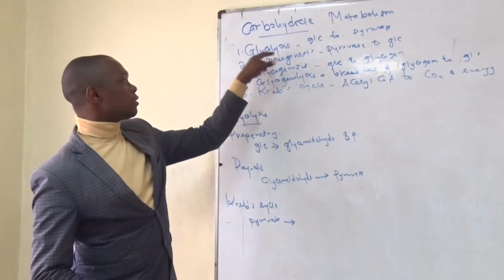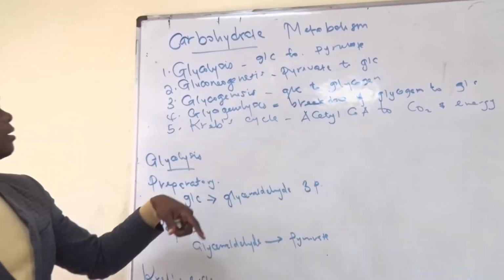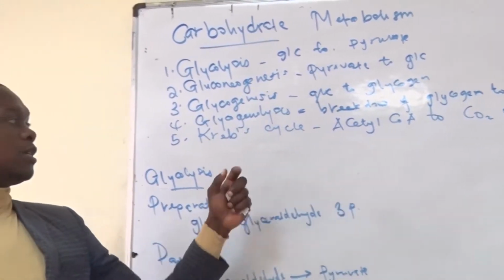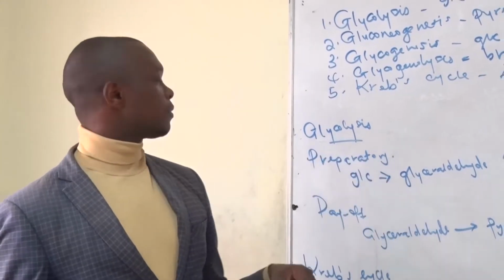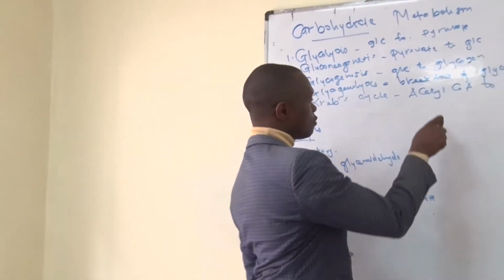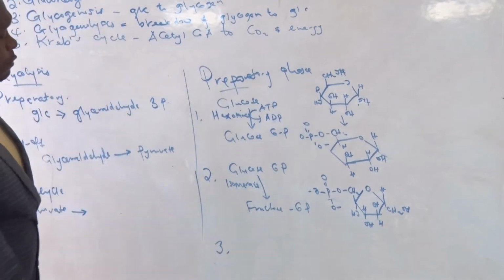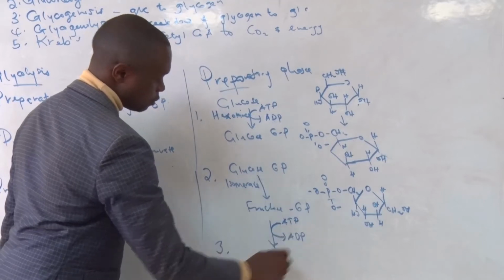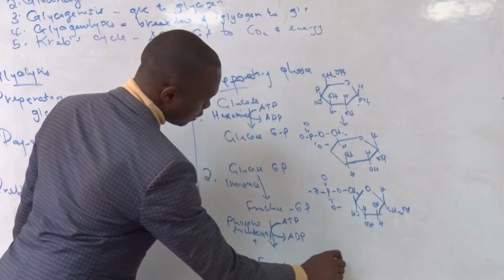Carbohydrates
Formation of Disaccharides and Polysaccharides